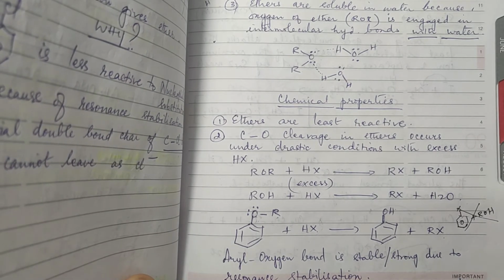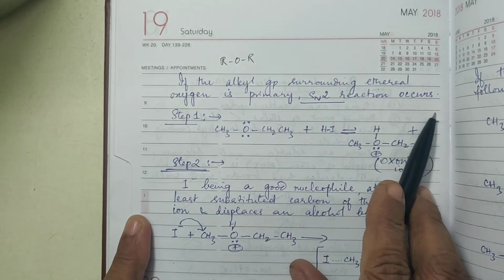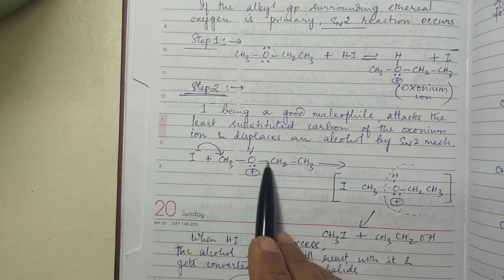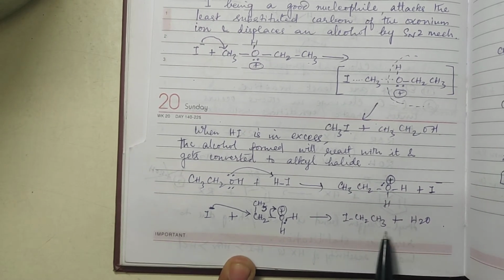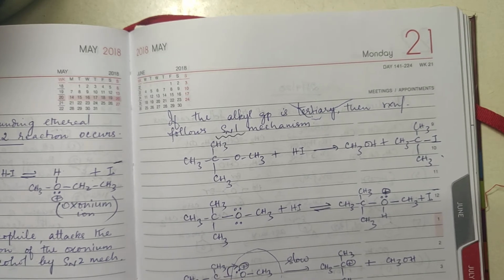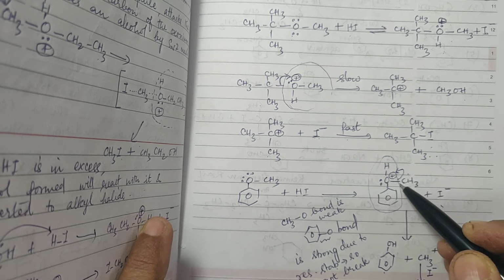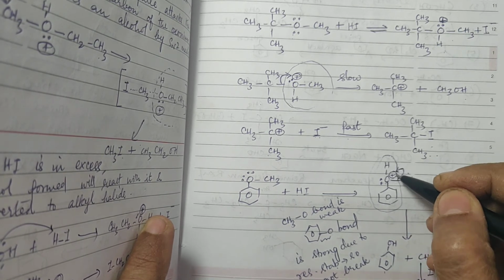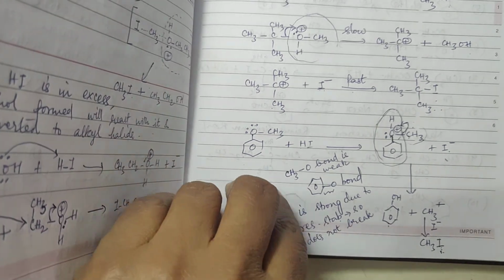C12CHEM..org..2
rxn of ether with HI